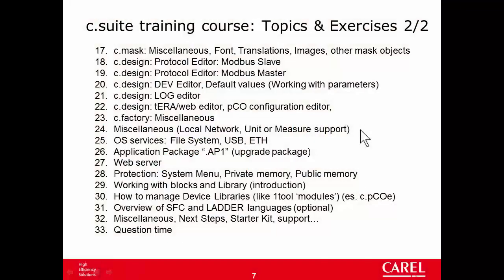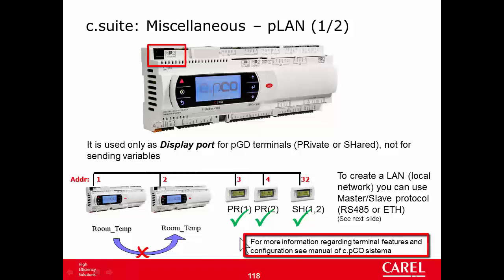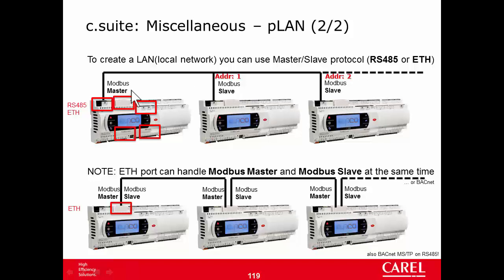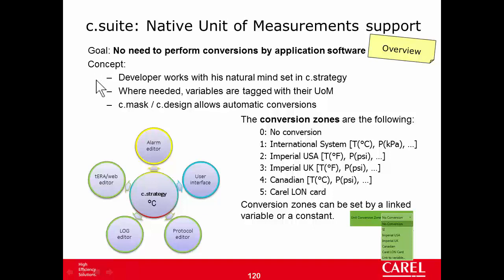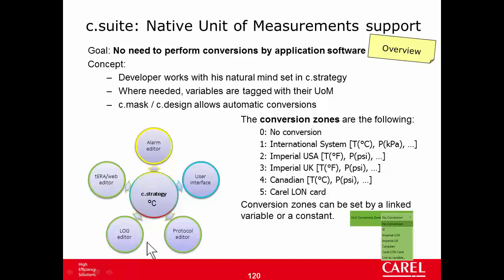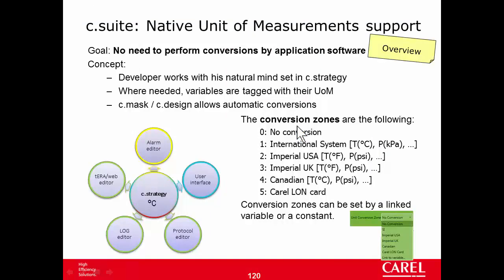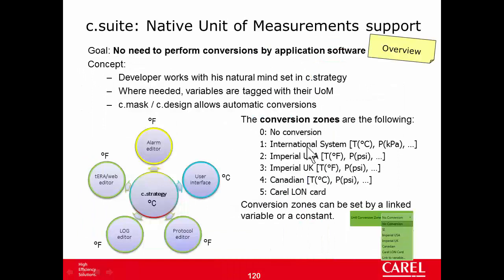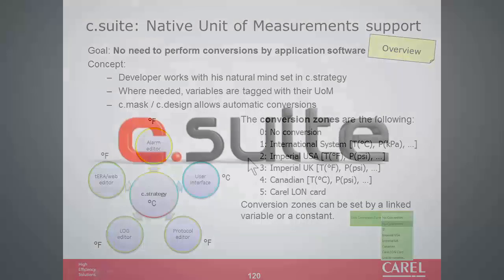Carel. C.SUITE. 24-LAN Unit Of Measure support.